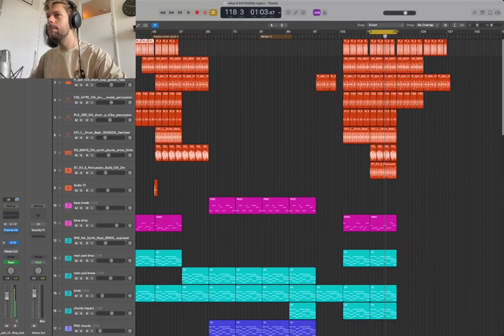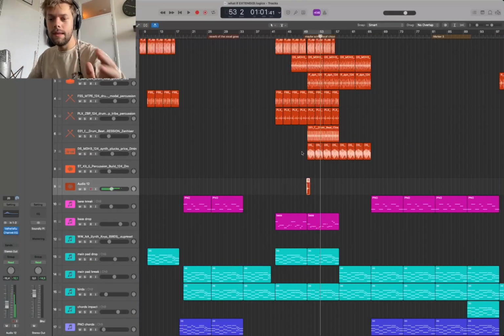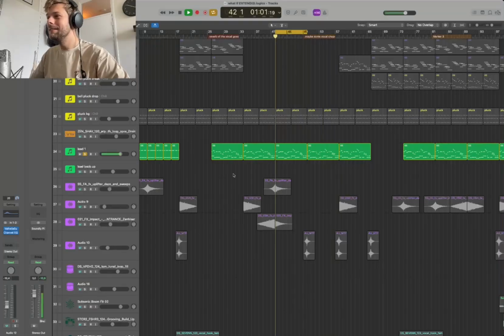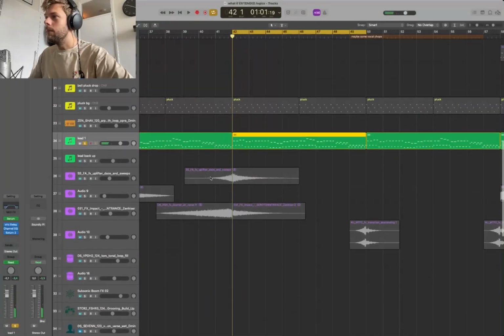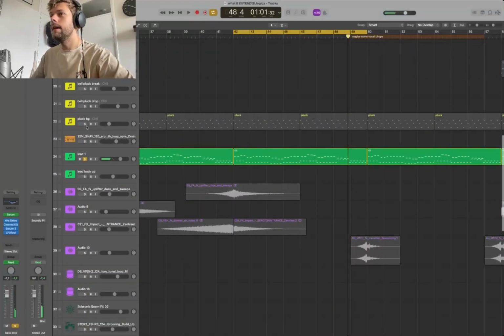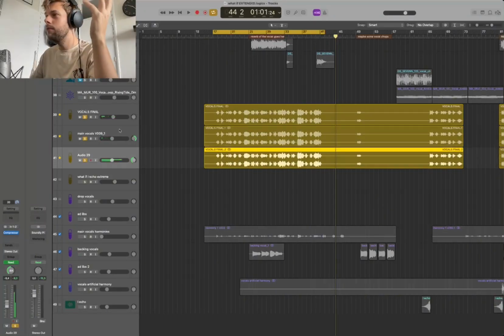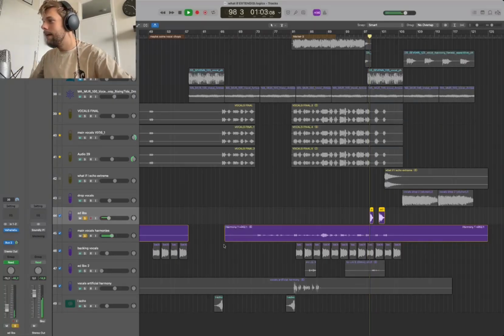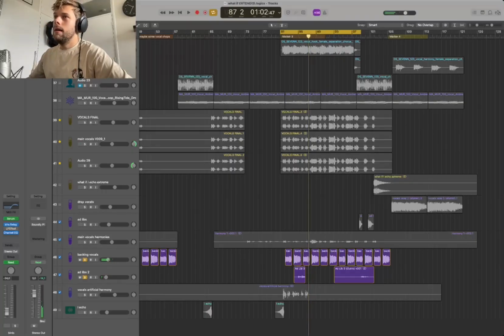In The Studio With Horizon Odyssey - How To Make A Progressive House Track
Horizon Odyssey dives into the production process behind his beautiful collab with SAIR. The track has those nostalcig Balearic trance vibes, Progressive House melodies and Angelic Vocals. He dives into the production process behind creating this Progressive House / Melodic House track.